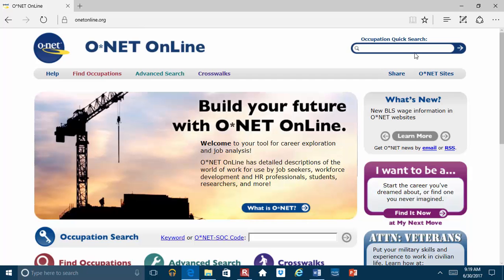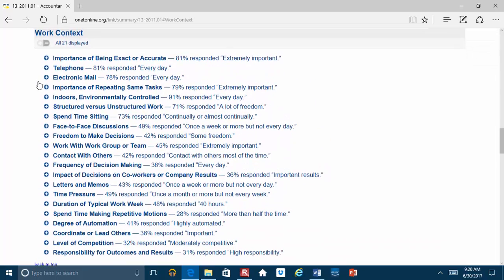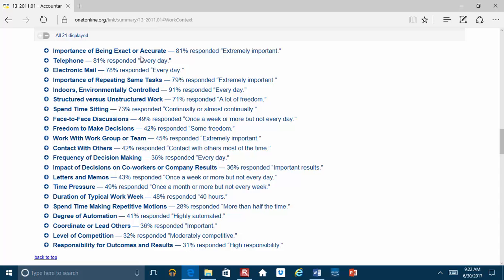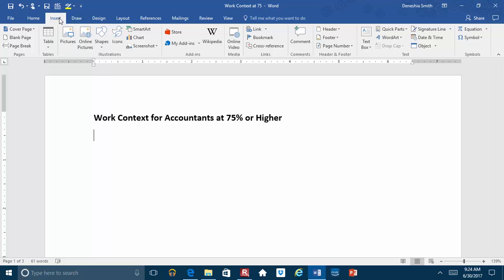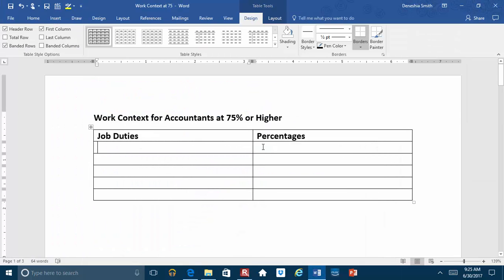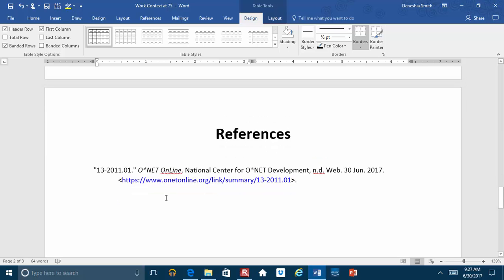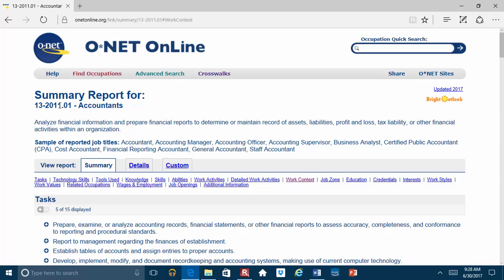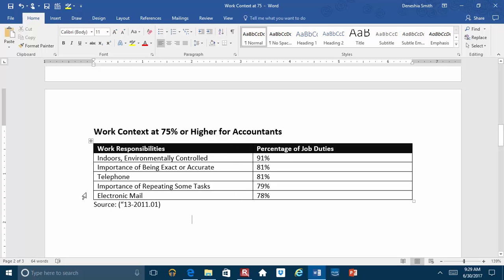How to Create Your Visuals Assignment